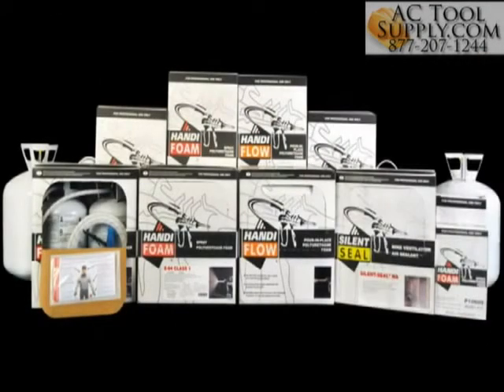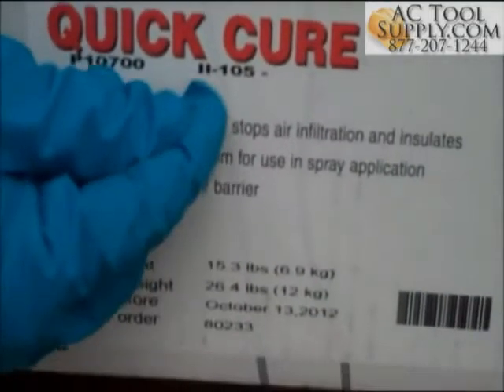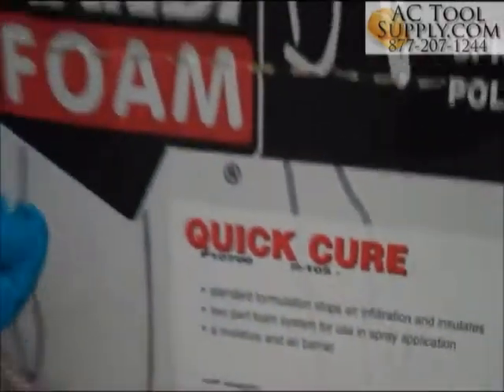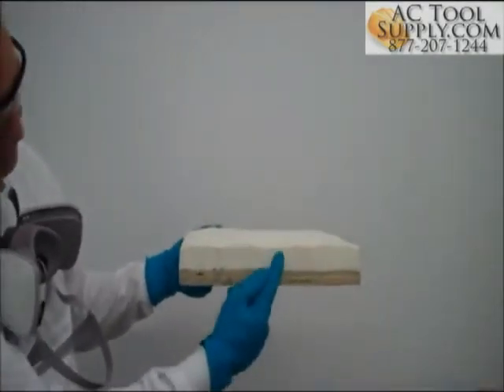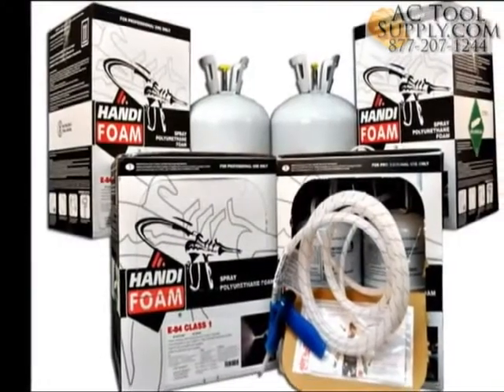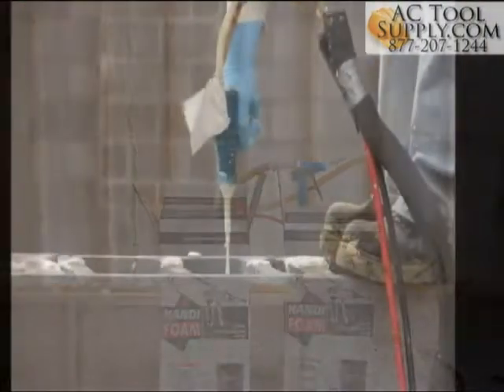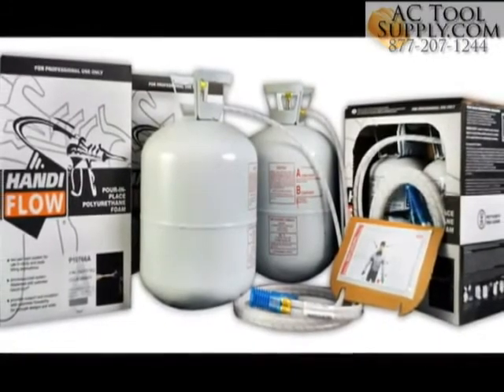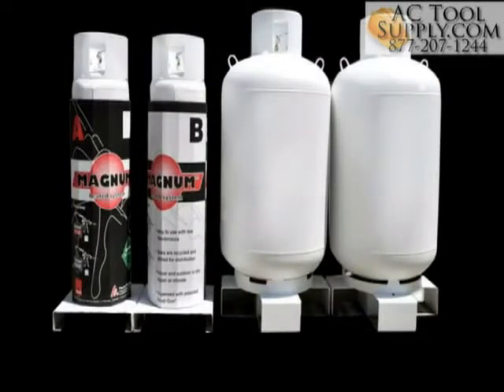Choosing The Proper Spray Foam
Spray Foam Insulation Polyurethane Foams
The major role for Polyurethane Spray Foam Insulation use in construction industries is for perimeter wall insulation, which is growing rapidly in the residential sector.
Polyurethane Spray Foam Insulation has many energy saving, moisture barrier, and air containment advantages over conventional cellulose and fiberglass insulation products. Rigid polyurethane spray foams can be used for roofs, insulating buildings, refrigerated transport, water heaters, residential and commercial refrigeration because the insulation rating, durability, moisture resistance, and high strength are mandatory. Polyurethane foams can also be used for packaging, flotation, adhesives, furniture, cavity filling, and architectural design.